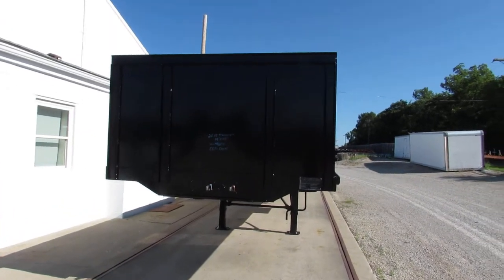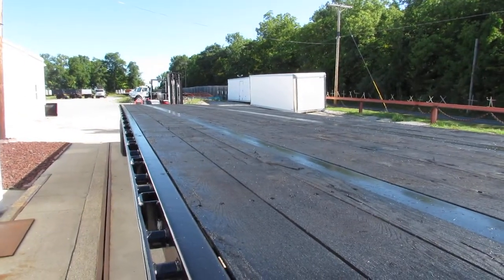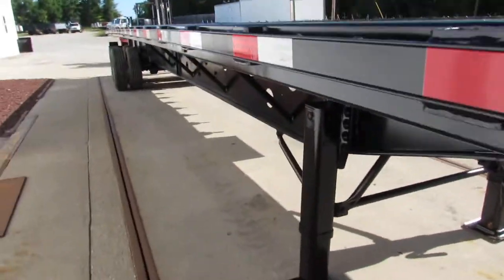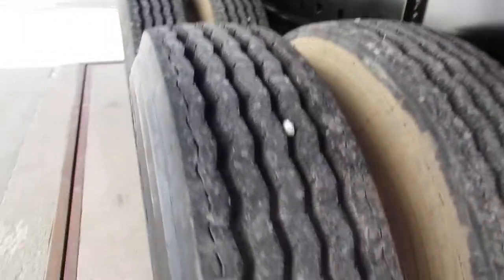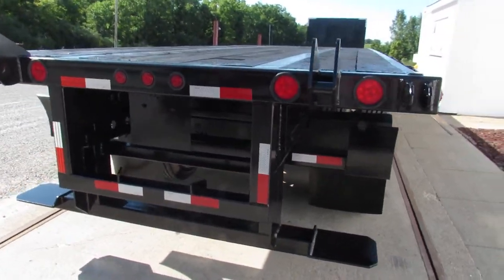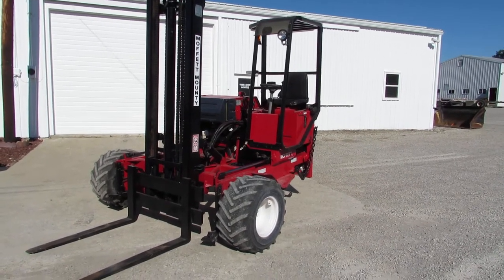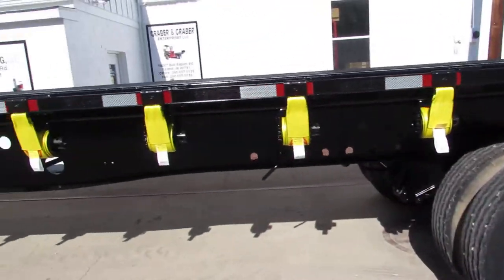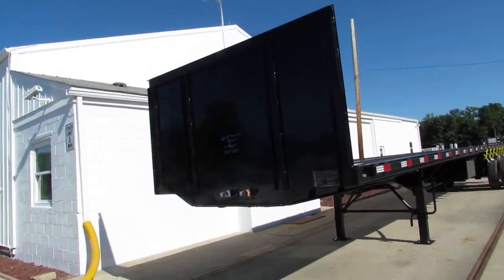2015 Transcraft 48'x102" Flatbed Princeton/Moffett Trailer Spring Ride Sliding Tandem Axle stk 9200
New universal Moffett/Princeton forklift mounting kit! 48' X 102" Flatbed Trailer with Spring Ride, Sliding Tandem Axle, 8 New 22.5 Tires, Brakes at approx. 90%, New Straps, New Toolbox, and DOT Inspected.  Don't miss out on this 2015 Transcraft 48' X 102" Flatbed Trailer. We also have a very good selection of piggyback forklifts, flatbed trucks & flatbed trailers with piggyback mounting provisions for sale such as Freightliner, International, Moffett, Princeton, & Utility just to mention a few. Please give us a call as we would love to supply you with your next flatbed trailer, piggyback truck or piggyback trailer. Get a free delivery quote or check out our truck-mounted piggyback forklifts, trailers and trucks today!